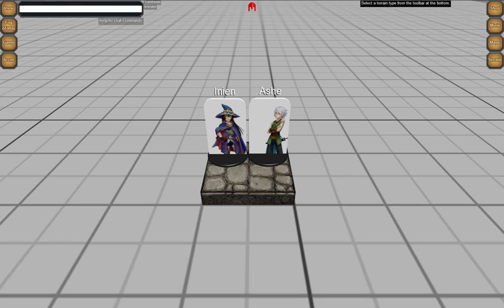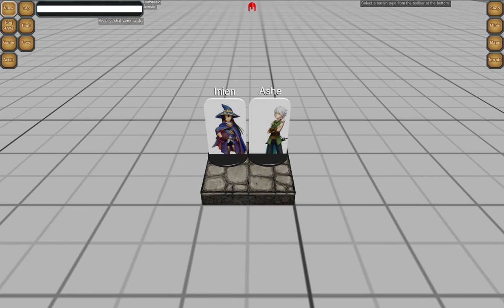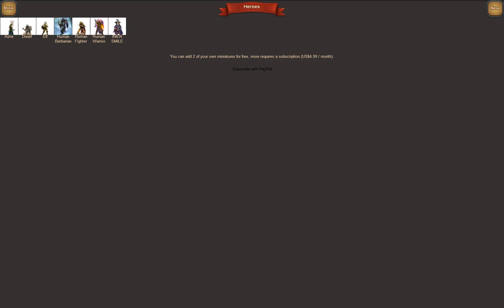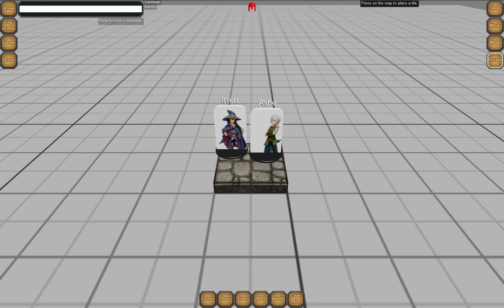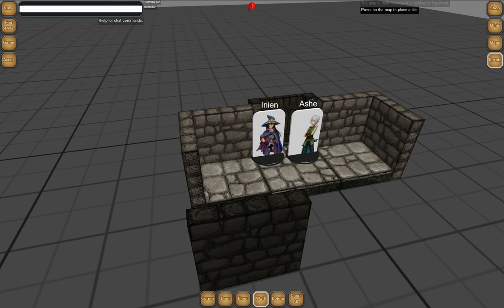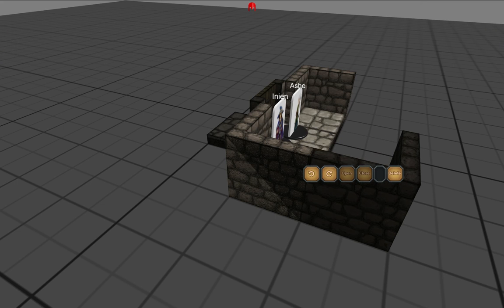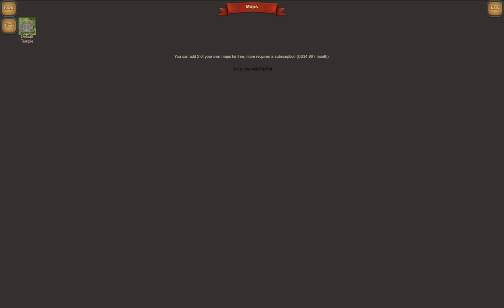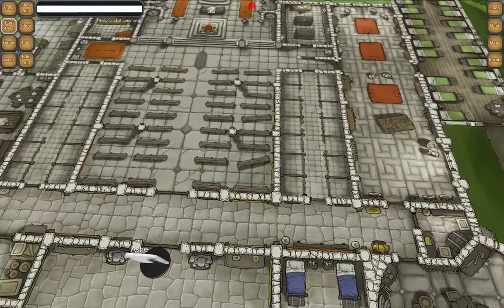3DVTT Interview - [The Third Wheel at Gencon]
The second of the interviews! Brendon from 3D Virtual Tabletop talks about the awesome program he's cooking up!